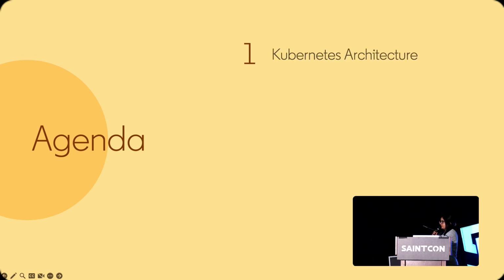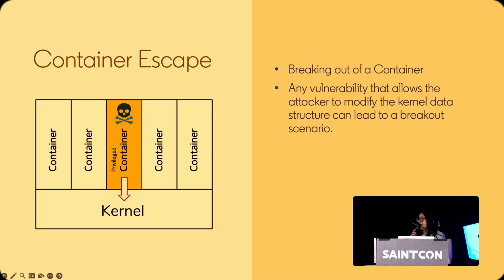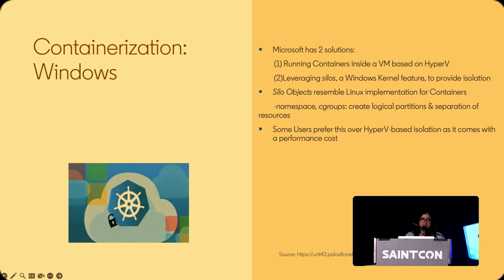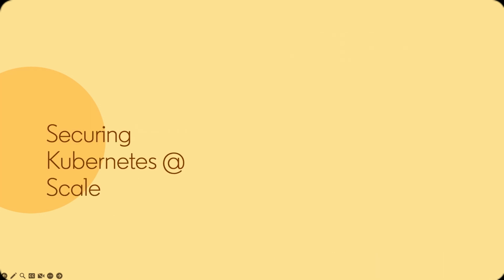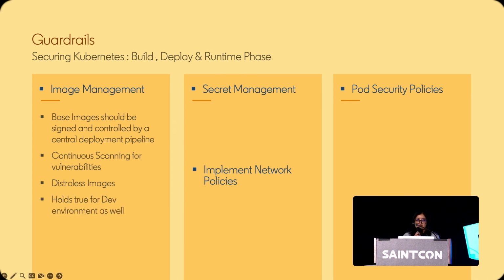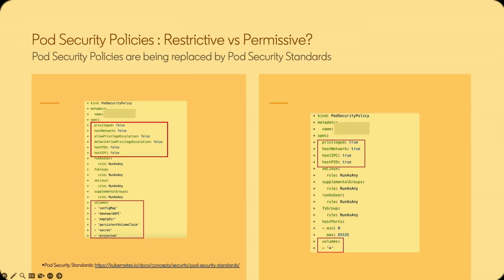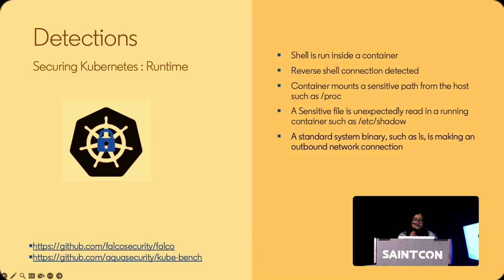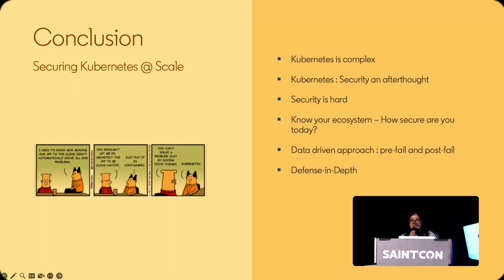Sohini Mukherjee - Securing Kubernetes Deployment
Kubernetes is a popular open-source container orchestration framework for deployment and  management of containerized applications at scale. Kubernetes has  inherent advantages of a faster application development timeframe, cost management that are imperative in a fast-paced and agile environment.

Are these deployments secure by default? In this session, we will explore some of the most popular attack vectors in Container Orchestration platform and how Enterprises can defend against them at scale.